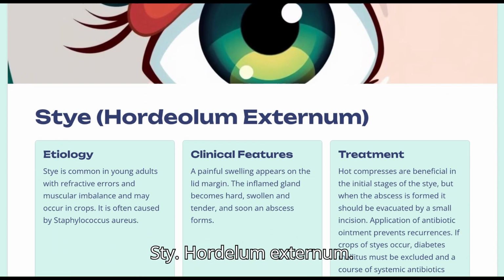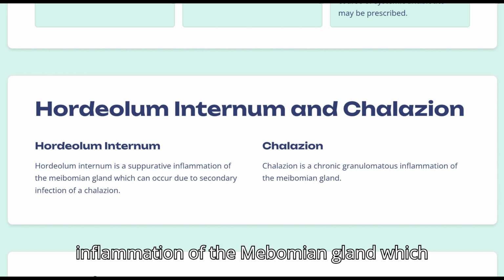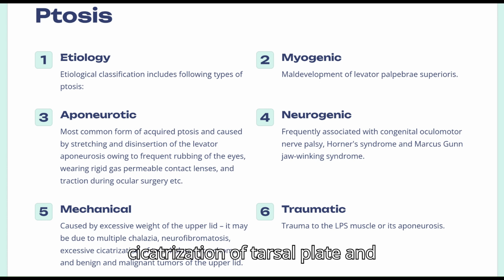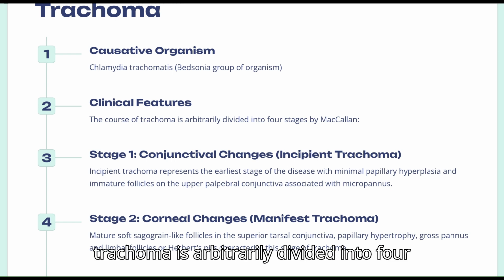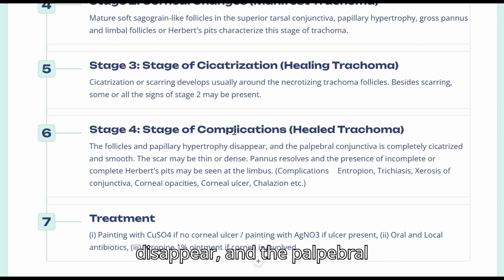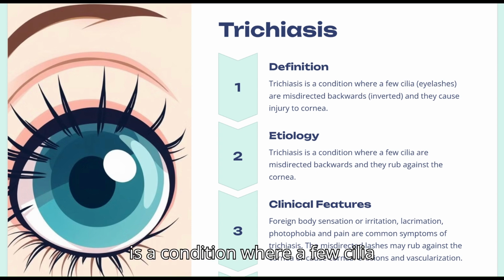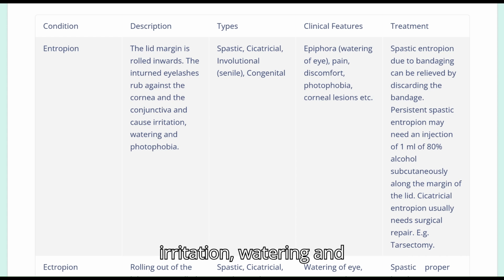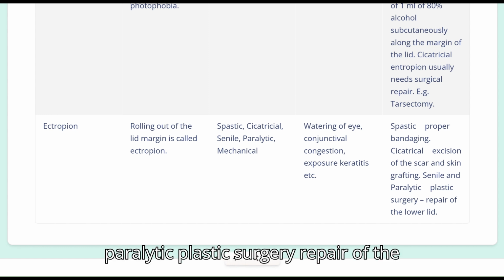eyelid margin diseases:swarna ayurveda/bams /syllabuscopy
Learn about common eyelid problems like styes, chalazions, and more!
Discover the causes, symptoms, and treatments for eyelid margin diseases.
Detailed and Informative:

Dive deep into the world of eyelid margin diseases, including styes, chalazions, ptosis, trachoma, trichiasis, entropion, and ectropion.
Understand the underlying causes, clinical features, and various treatment options for these conditions.
Engaging and Keyword-Rich:

Eyelid Margin Diseases | Stye | Chalazion | Ptosis | Trachoma | Trichiasis | Entropion | Ectropion | Eyelid Health | Ocular Health
Call to Action:

Additional Tips:

Use strong keywords in your description to improve search visibility.
Keep your description concise and easy to read.
Use relevant hashtags to reach a wider audience.
By following these tips, you can create a compelling video description that will attract viewers and help your video rank higher in search results.

eyehealth, eyeliddisease, ophthalmology, and medicaleducation to increase visibility.